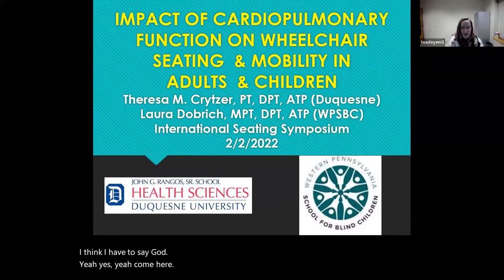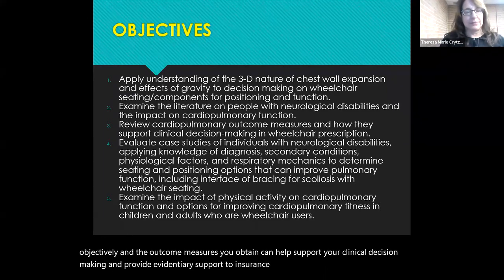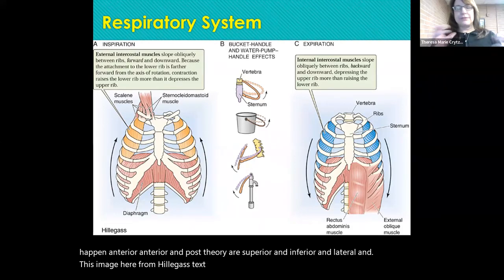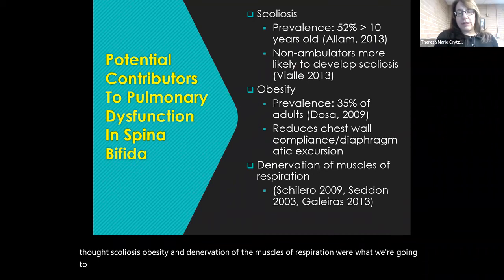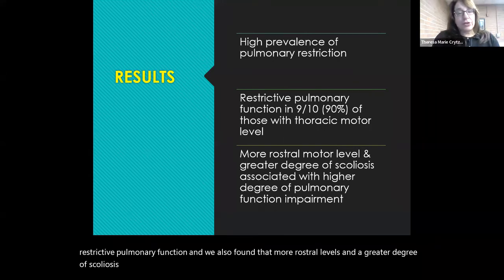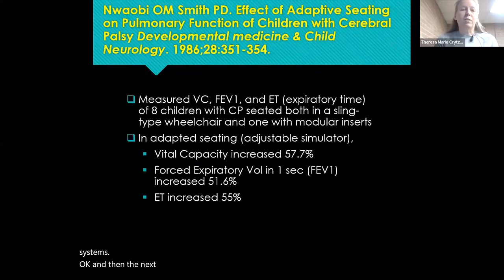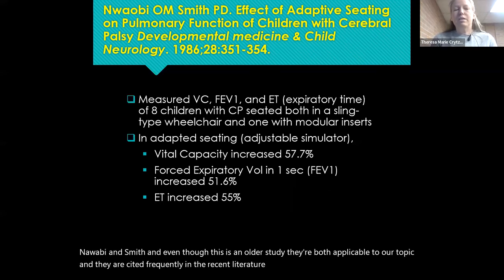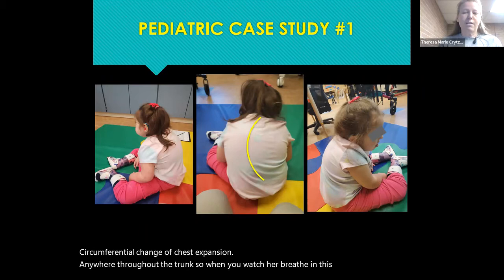Impact of Cardiopulmonary Function on Wheelchair Seating and Mobility in Adults and Children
37th International Seating Symposium
IC101
Presented Feb. 2, 2022
Laura Dobrich, Theresa Crytzer